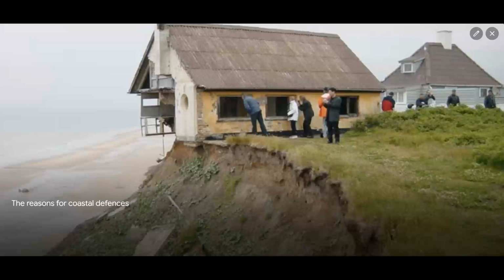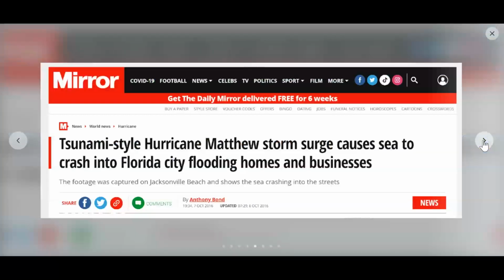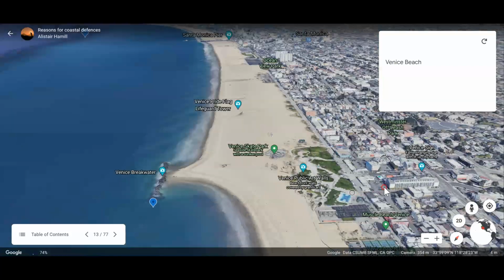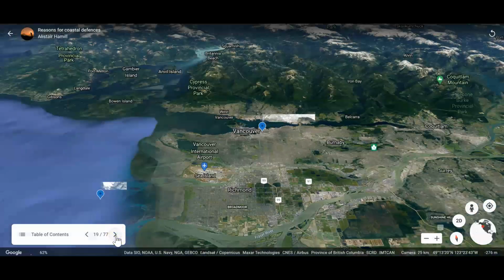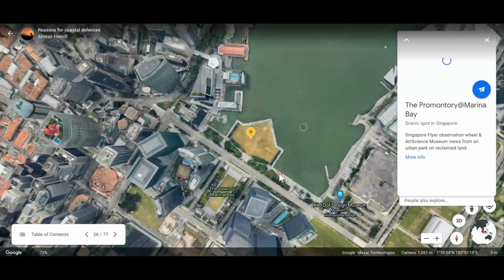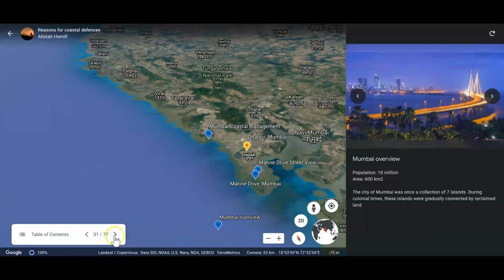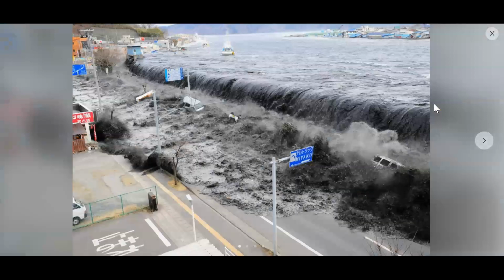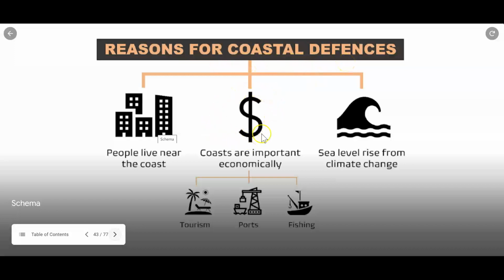Reasons for coastal defences 1: people live near the coast